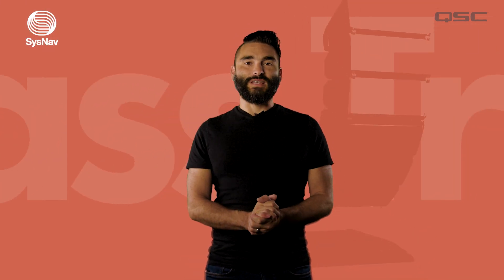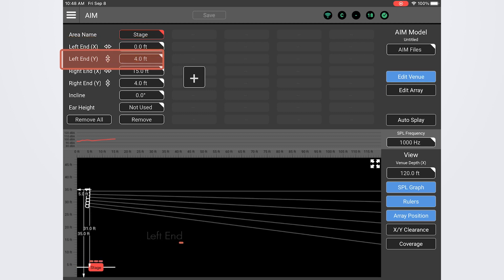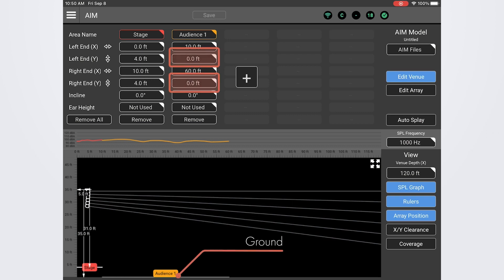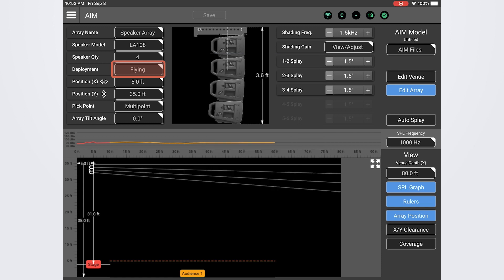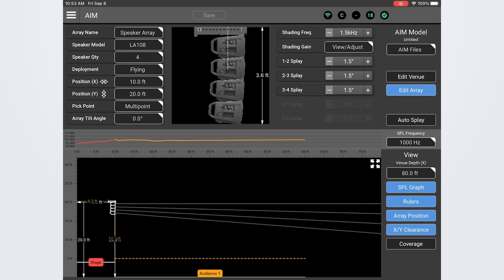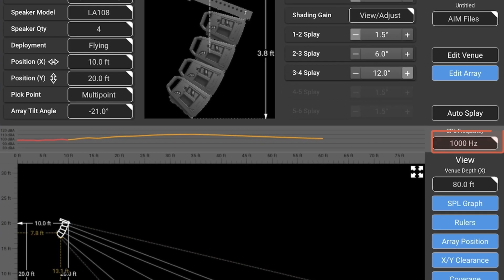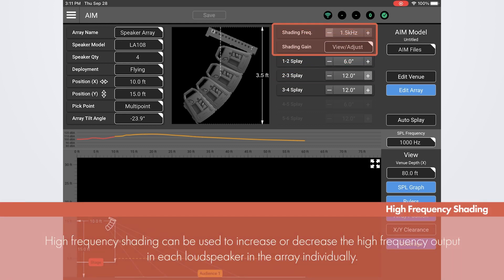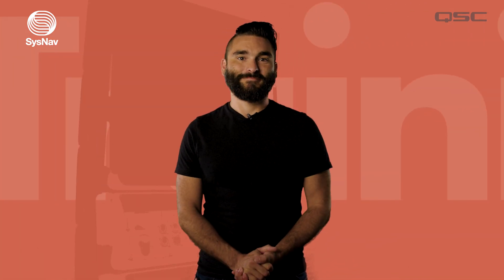QSC SysNav App: Using the AIM Module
Learn how to visualize and optimize your L Class line array system deployments with the powerful AIM (Array Installation Modeling) module within QSC System Navigator (SysNav). This video guides you through the essential steps to achieve maximum performance and coverage in any venue.

What you'll discover:

- 🗺️ Creating a scaled graphical model of your venue or installation space.
- 📐 Defining listening zones (audience areas) and their dimensions.
- 🎤 Positioning and aiming virtual L Class loudspeakers and arrays.
- 📈 Utilizing the SPL meter to predict coverage levels at different frequencies.
- 🤖 Leveraging the Auto Splay feature for quick and effective array optimization.
- ⚙️ Fine-tuning tilt and splay angles for optimal audience coverage.
- 🎨 Understanding and adjusting high-frequency shading within the array.
- 💾 Saving and loading AIM files for efficient project management.

Key Features Covered:

- Editing venue parameters and creating listening zones.
- Defining array attributes (model, quantity, deployment type).
- Visual aiming lines and coverage indicators for precise placement.
- Frequency-specific SPL level predictions.
- Manual and automatic array optimization tools.
- Adjusting high-frequency output for tailored coverage.

Whether you're planning a flown array, ground stack, or pole-mounted system, the AIM module is your essential tool for ensuring every seat in the house gets the best possible sound.